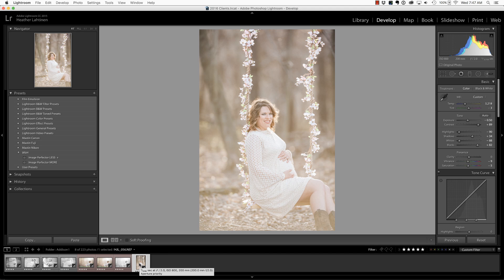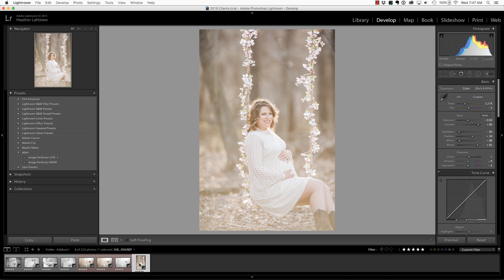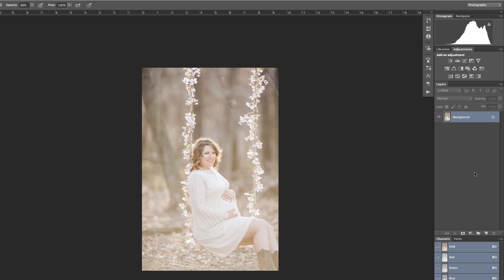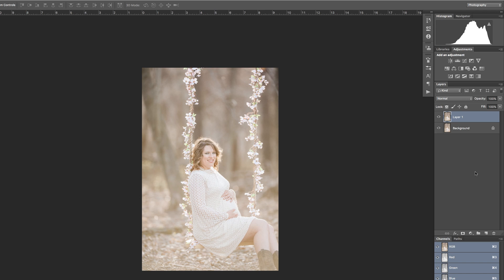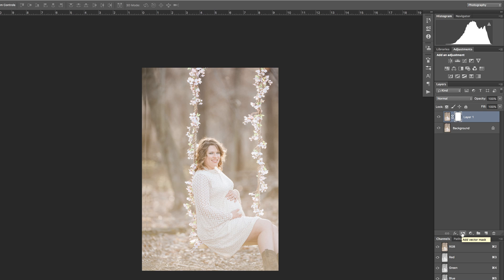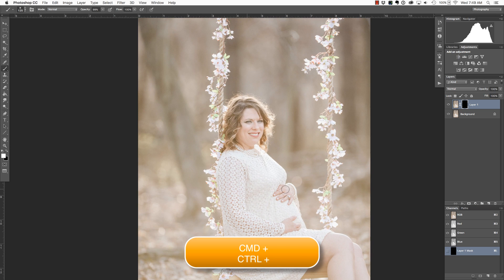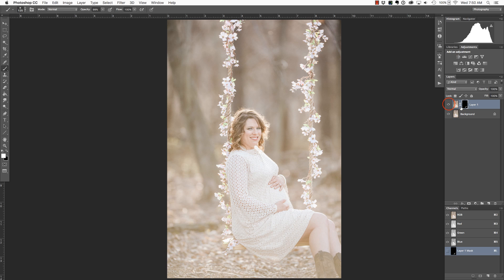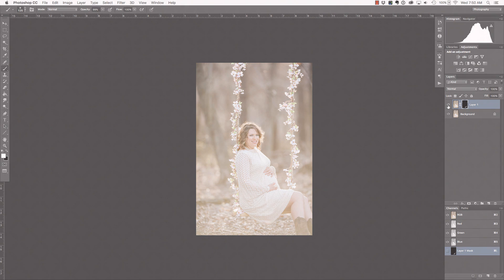Photoshop Tutorial - How to Lengthen a Dress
In this free video I share how to move clothing in Photoshop.